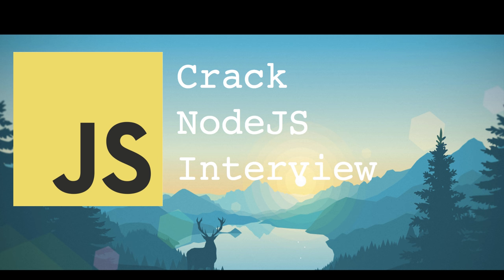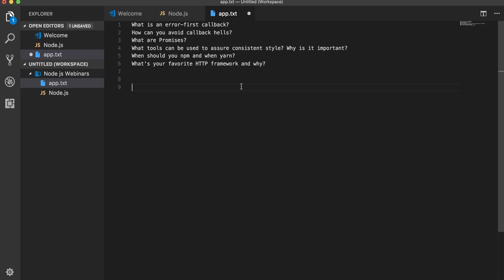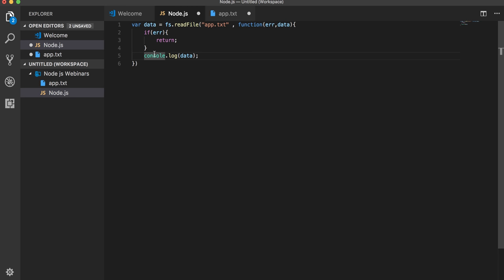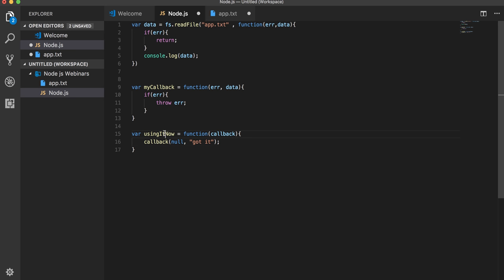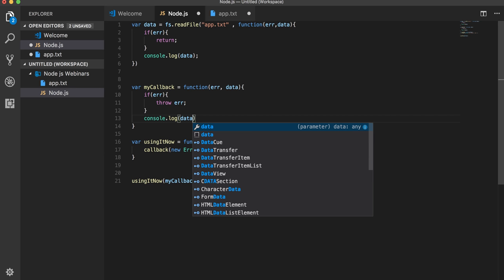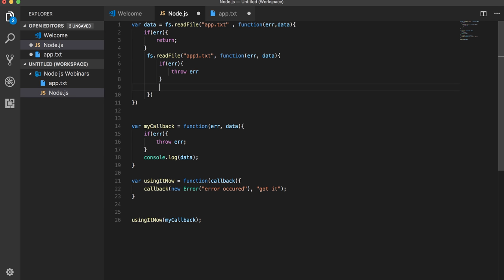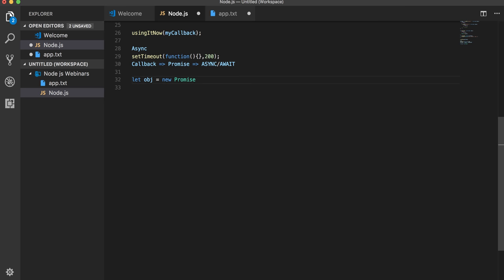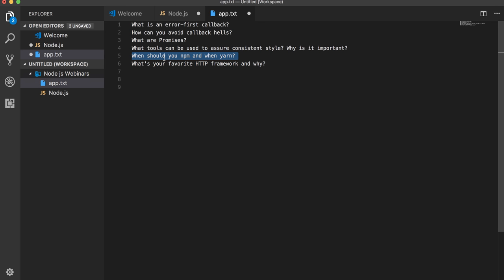Crack Node js Interviews Questions with Top 100 Questions nodejs crackinterview #01